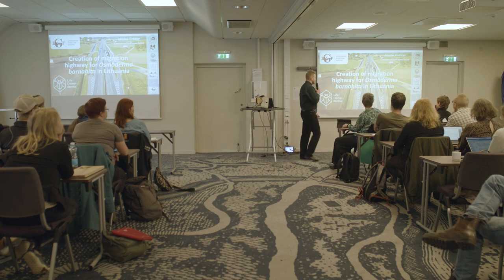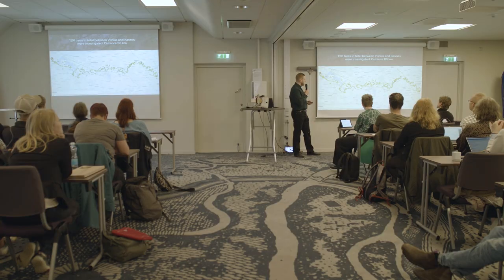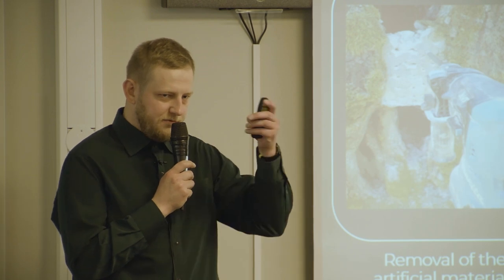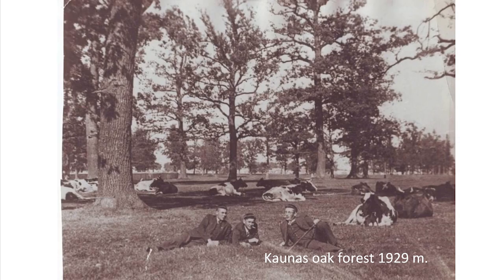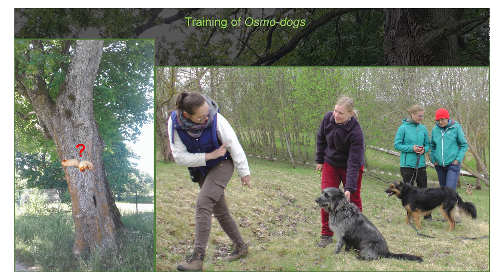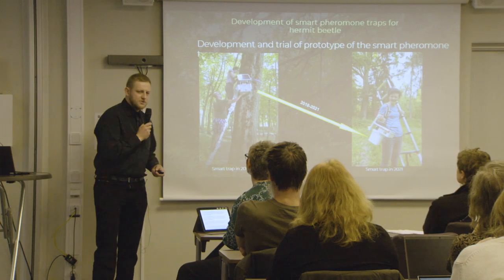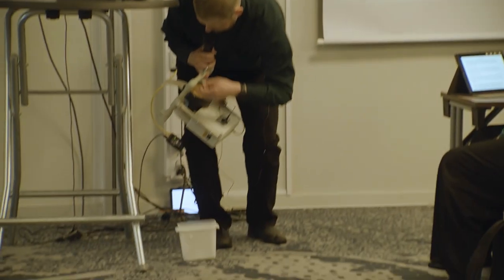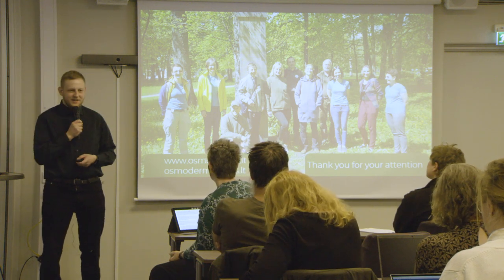Alvydas Gintras on Creation of migration highway for Osmoderma barnabita in Lithuania.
This is a part of the series "Lecture's and speeches from the project Life Bridging the Gap's final seminar in may 2022". Which summarizes the project years 2016 to 2022.

LIFE Bridging the Gap has worked to improve the oak environments in 30 different Swedish Natura 2000 areas. Here are some of the things  done in the project. Restored oak habitats to pastures and meadows. Set up wood mould boxes to improve for the hermit beetle, Osmoderma eremita. Set up stag beetle habitat piles to improve for the stag beetle, Lucanus cervus. Veteranised trees. Planted a large number of trees and bushes. Reared and reintroduced the great capricorn beetle, Cerambyx cerdo.